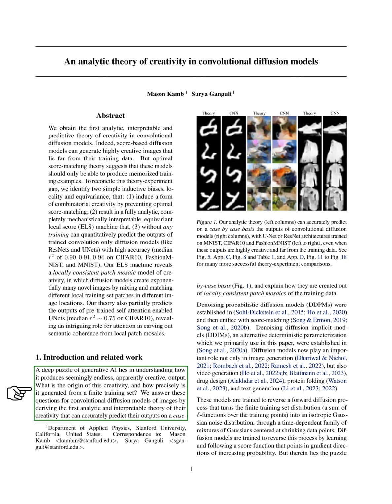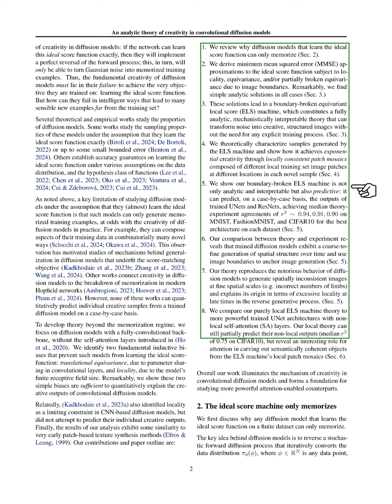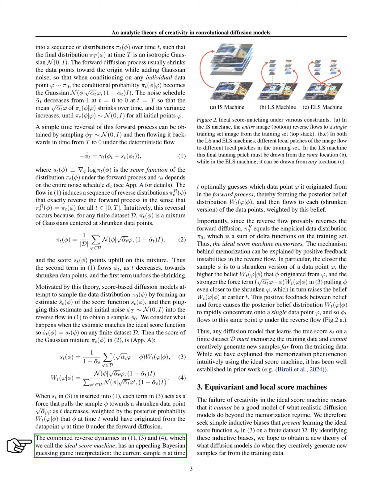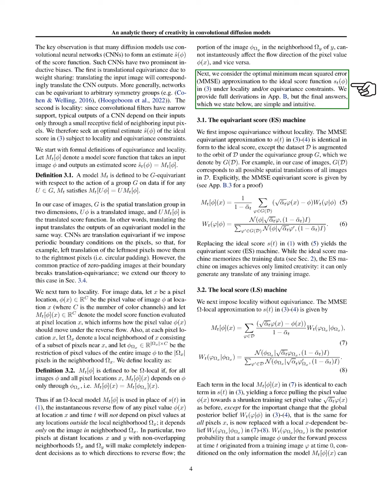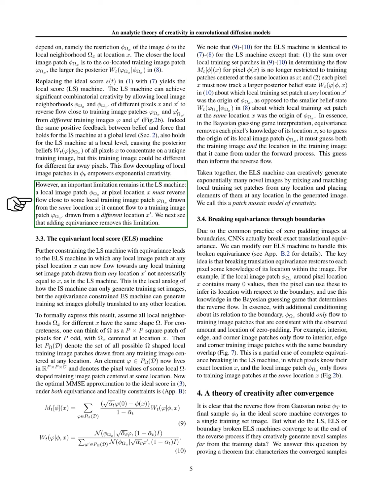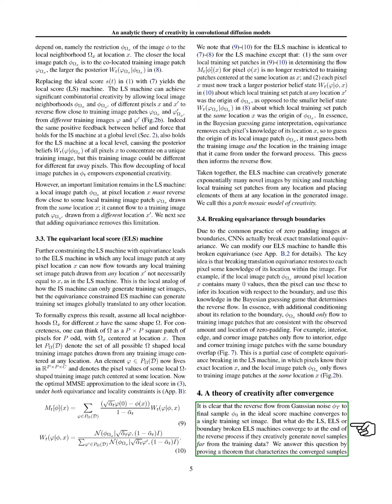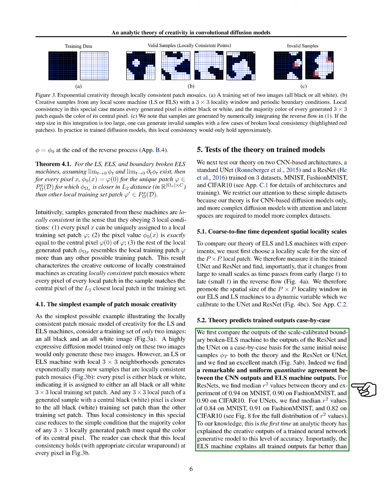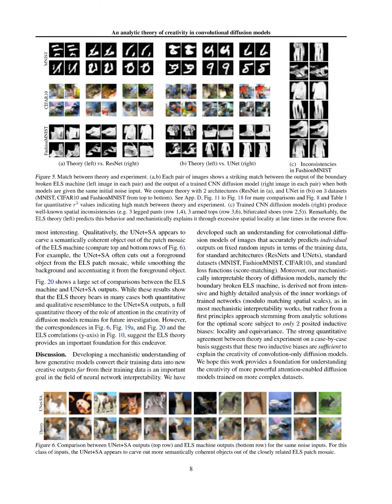An analytic theory of creativity in convolutional diffusion models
The paper presents a predictive theory of creativity in convolutional diffusion models, identifying inductive biases that enable novel image generation beyond training data through local patch combinations.